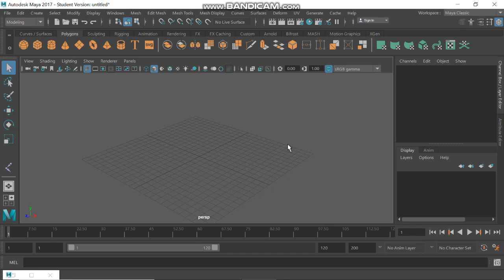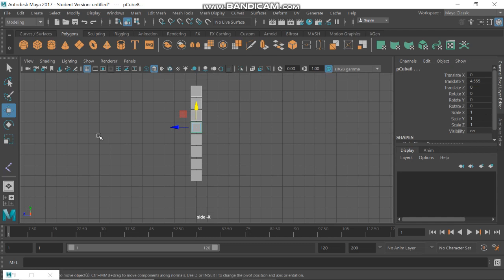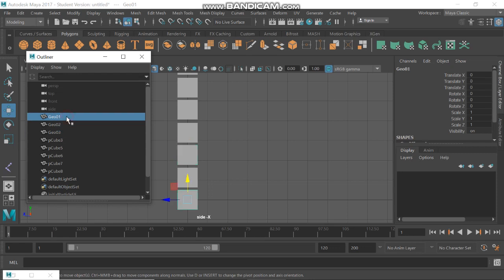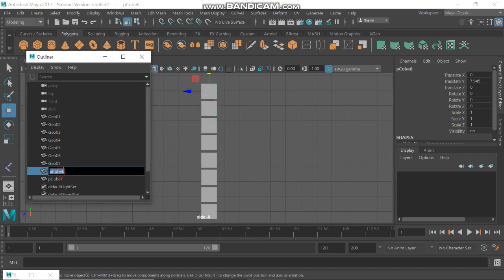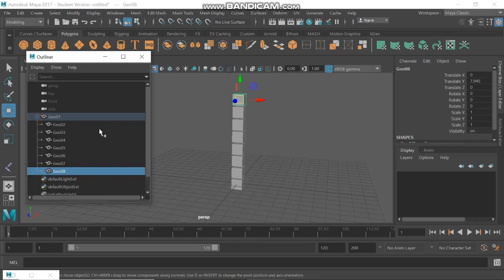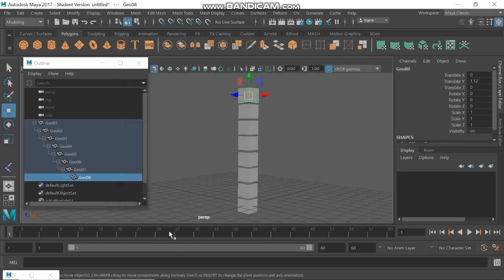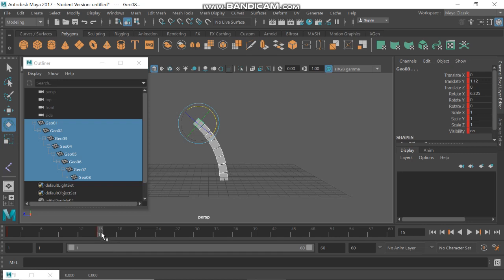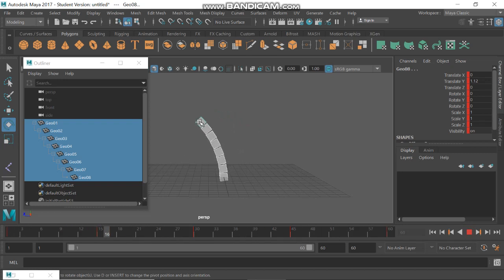002 Setting the Hierarchy